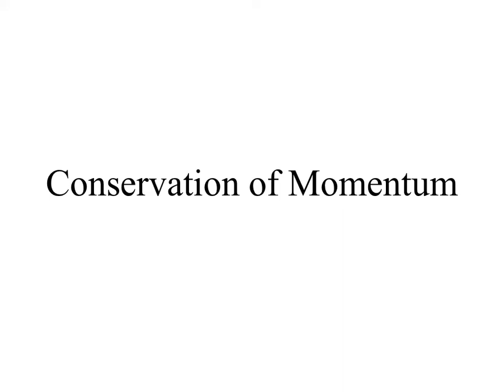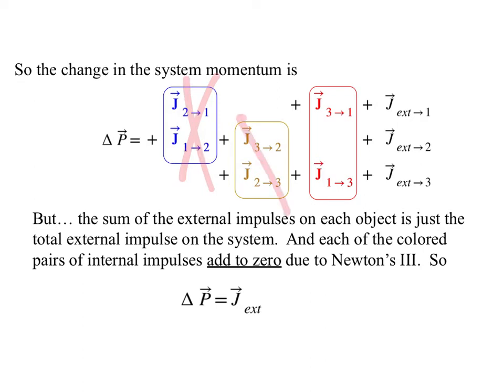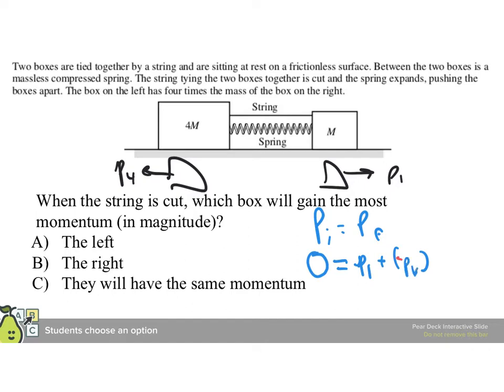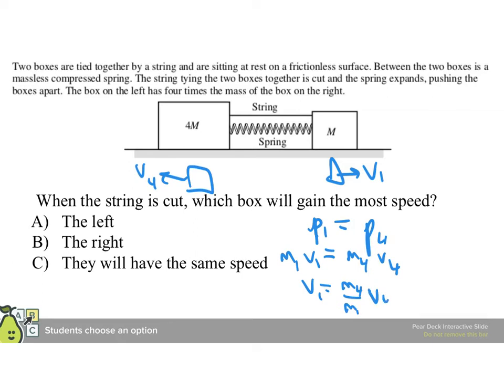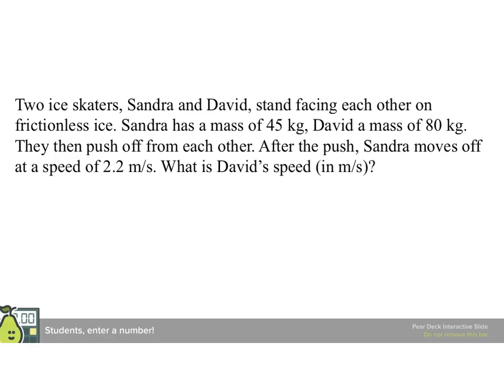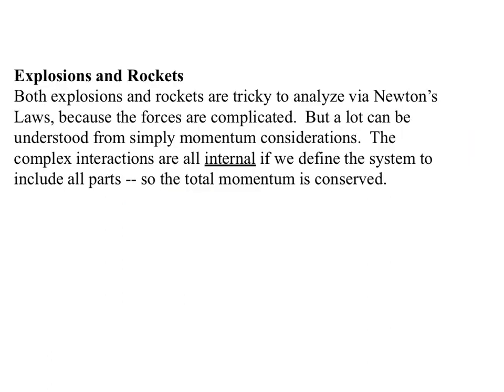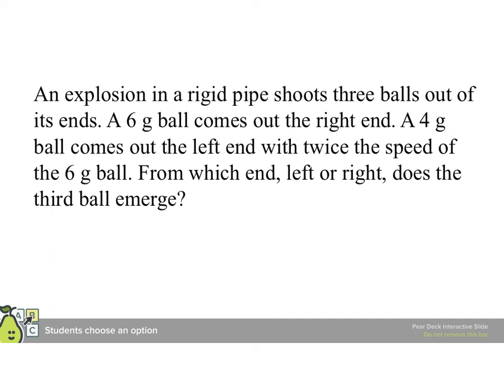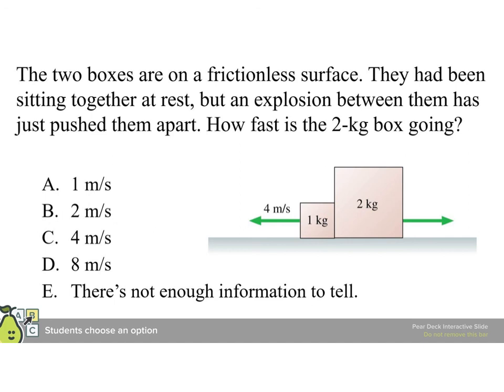AP1 N05A04 Comservation of momentum